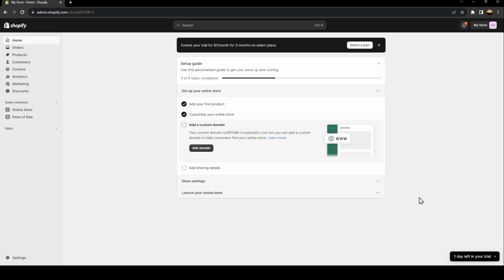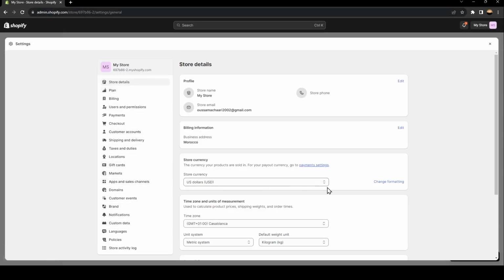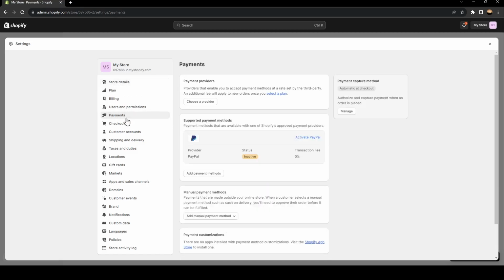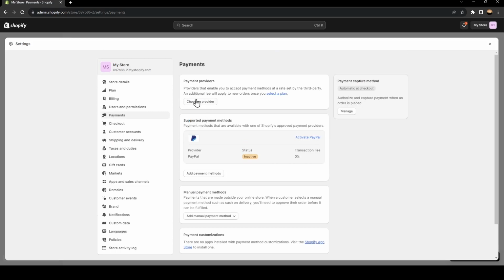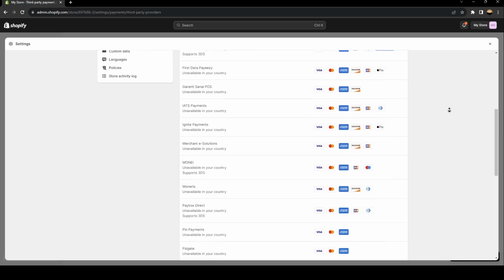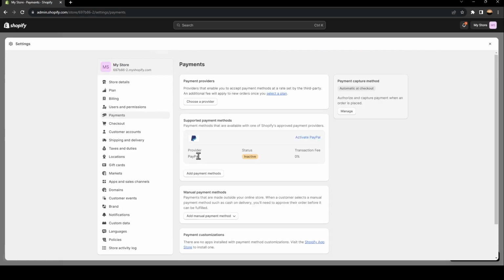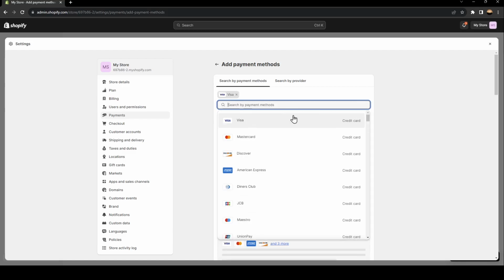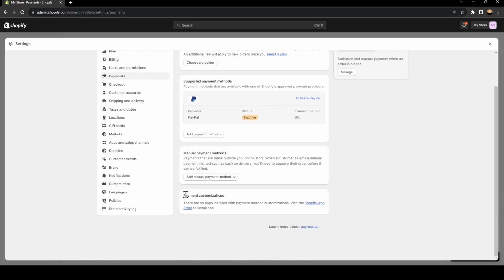How To Add Payment Method Shopify Tutorial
Today we talk about add payment method shopify,shopify payment methods,shopify payments,shopify setup payments,shopify payment setup